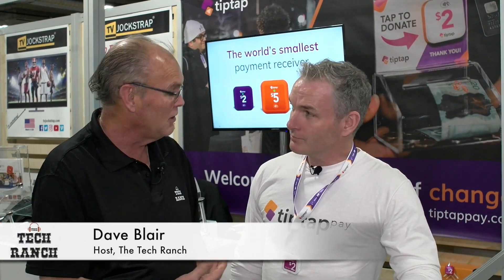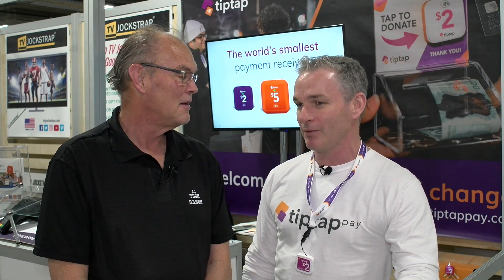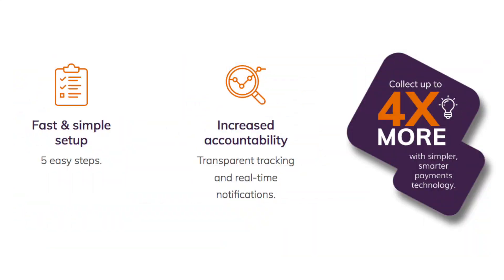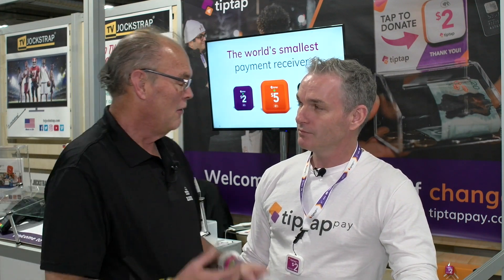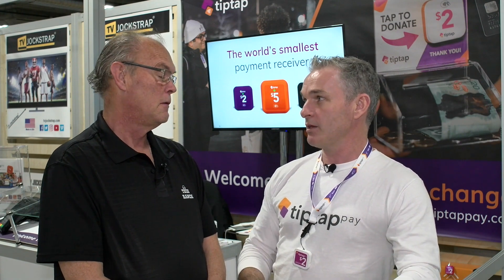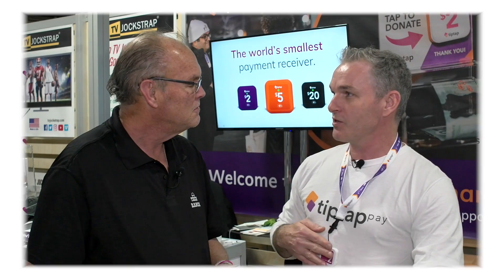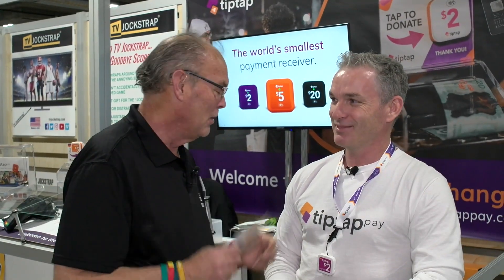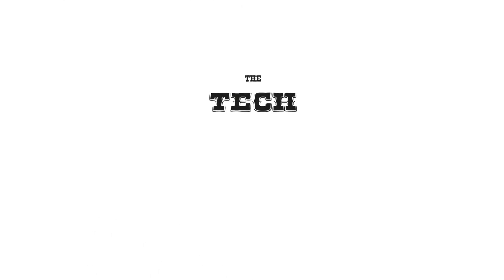Tip Tap Pay is the World's Smallest Payment Receiver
Tip Tap Pay is a payment receiver device that works with a fixed amount, blockchain ledger system, making small tips or payments easier than ever.
Simple and barrier-free for the giver as well as the receiver, this system has multiple levels of security and encryption is both water-proof and weatherproof as well.